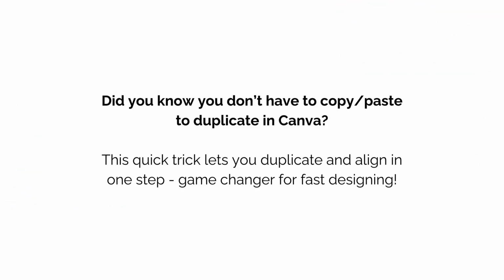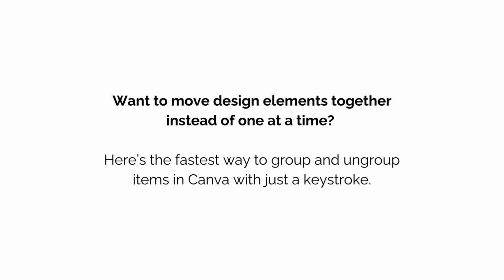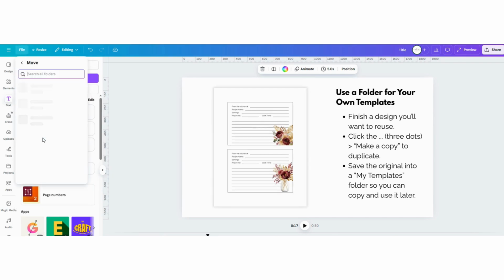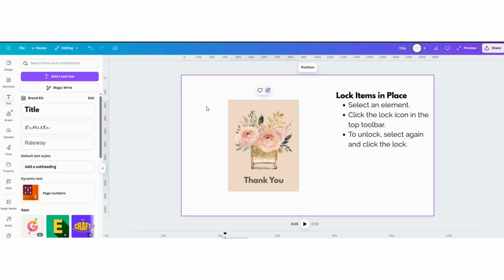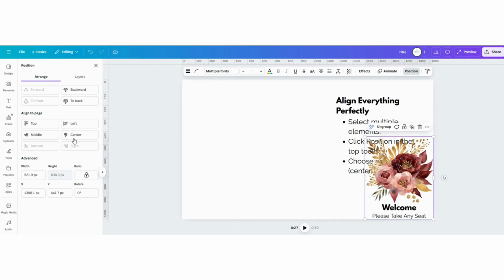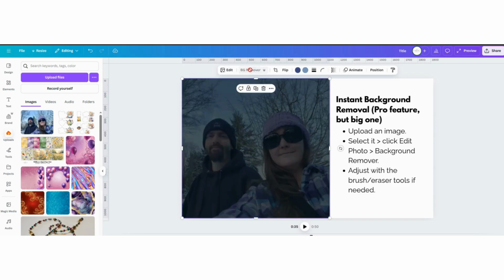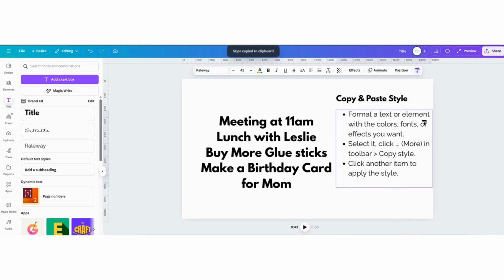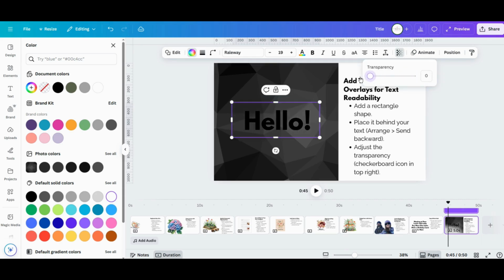Canva Hacks for Beginners | Easy Canva Tutorial Tips & Tricks for Crafters and Designers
If you’re just getting started with Canva, this video is packed with 10 easy Canva hacks for beginners that will make designing faster, easier, and a whole lot more fun. Canva is such a powerful tool, but when you’re new it can feel overwhelming trying to figure out where to start. That’s why I’ve gathered some of my favorite simple tips and tricks that every beginner should know — little shortcuts, hidden features, and design ideas that will help you feel more confident in Canva right away.

In this video, you’ll learn how to make your text pop with overlays, how to align and layer elements like a pro, quick keyboard shortcuts that save time, and so much more. Each of these hacks is easy to follow, beginner-friendly, and perfect whether you’re a crafter designing printables, an Etsy seller making digital products, a teacher creating worksheets, or just someone who wants to make beautiful designs for personal projects.

By the end of this video, you’ll have 10 new Canva tricks up your sleeve that you can start using right away. These are the same hacks I use in my own projects to make everything from stickers, planners, and invitations to social media posts, Pinterest pins, and craft designs. Feel inspired and confident using Canva, no matter where you are in your creative journey.

If you’re looking for Canva hacks for beginners, Canva tutorials, easy Canva tips and tricks, or how to use Canva, this video will give you some great tricks to add to your design skills

I post new videos regularly to help crafters, creators, and small business owners design with ease.